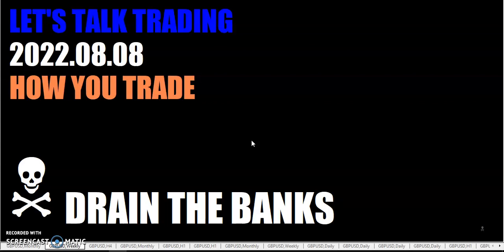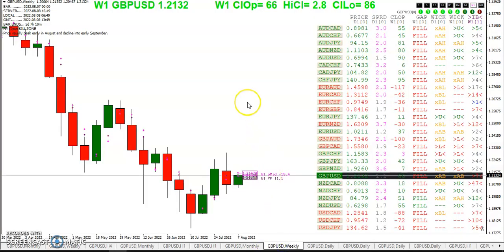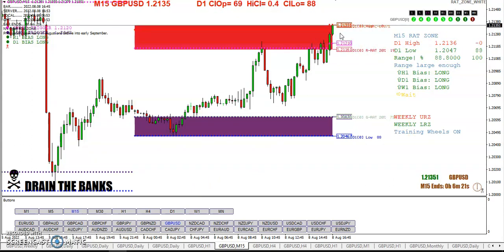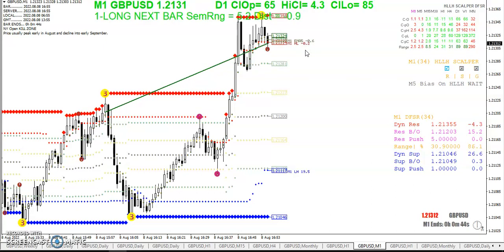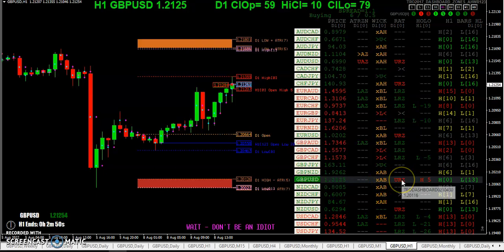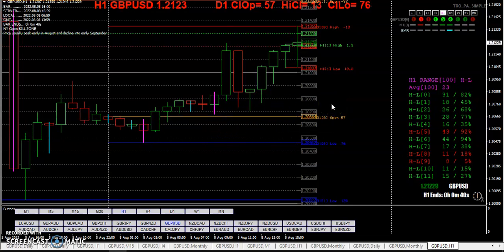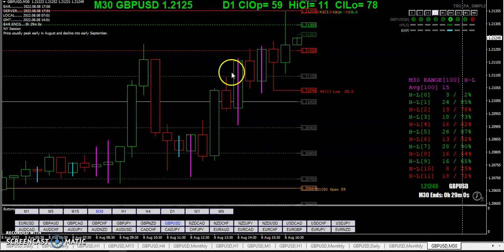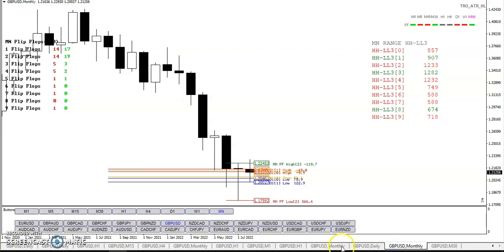20220808 TRO TRADING HOW YOU TRADE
HOW YOU TRADE